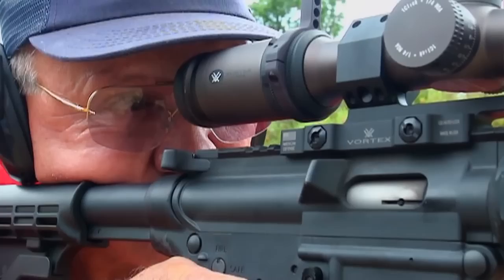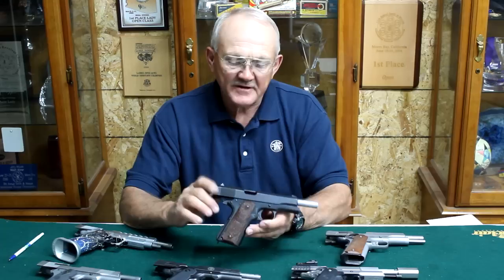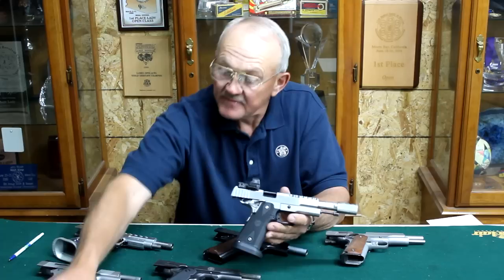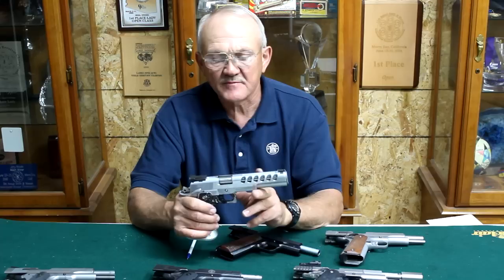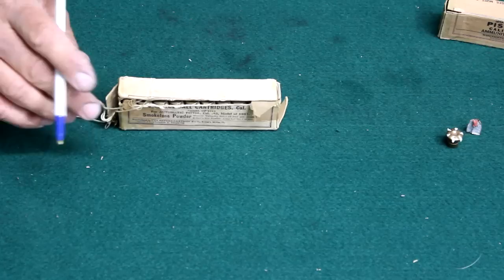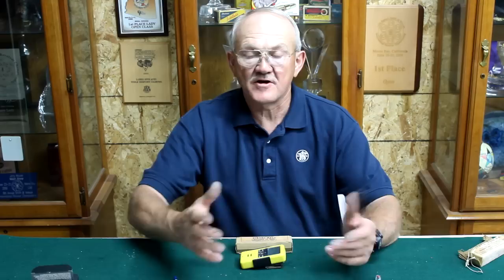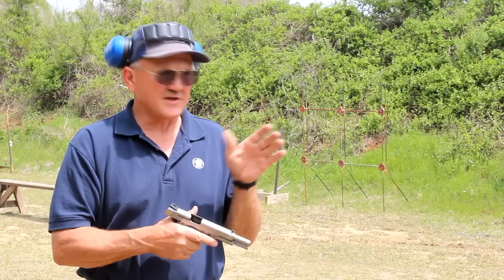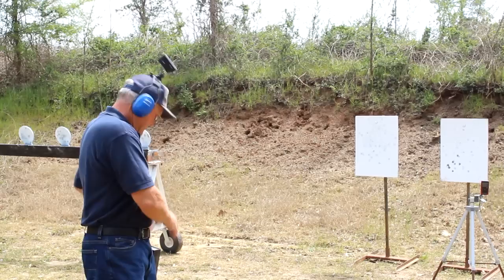1911 Pistol review with Jerry Miculek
In this episode of our new series 'Shoot Fast!' with Jerry Miculek, Jerry will be taking a variety of the 1911 pistol out to the range to see just how fast he can really shoot them.
Shoot Fast is a new series that Miculek.com is doing in which Jerry will be taking a new gun out to the range every episode to see how fast he can shoot them!

Courtesy to History's 'Tales of the Gun' & Sportsman Channels 'Hot Shots' for footage of Jerry for the intro.